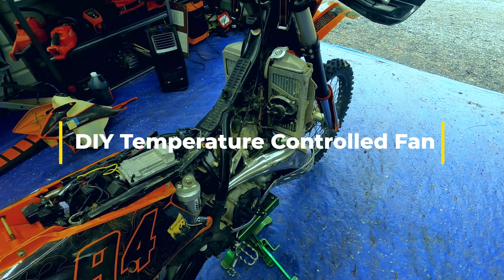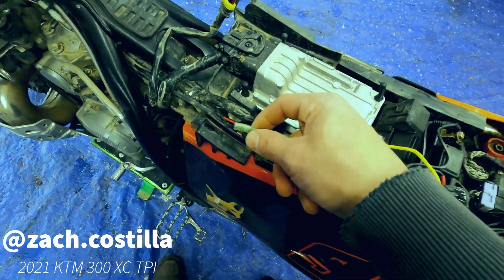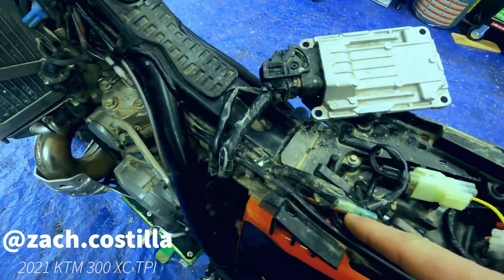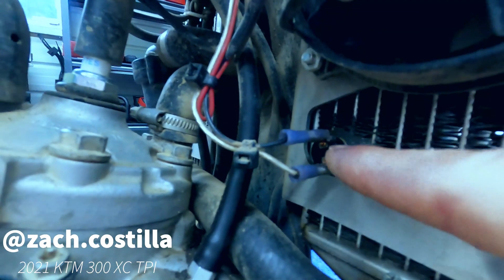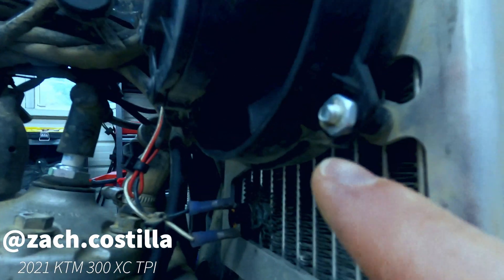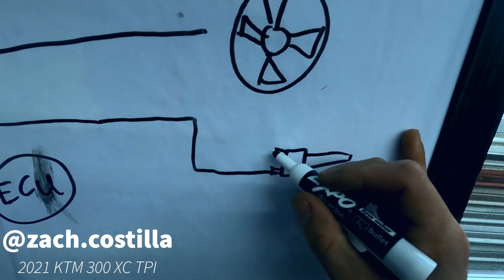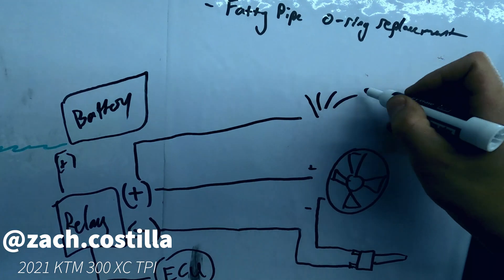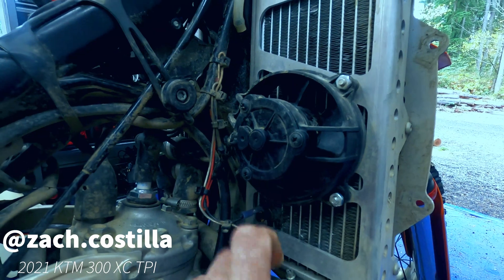DIY Temperature Controlled Radiator Fan // KTM HUSKY TPI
Today I'm going over the analog fan set up that I created for my 2021 KTM 300 XC TPI.

Spal Fan: